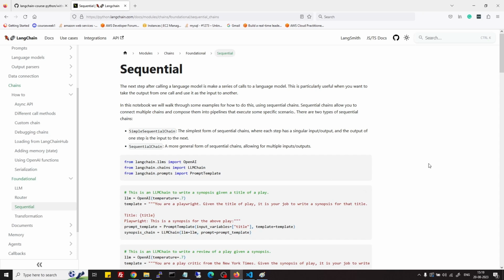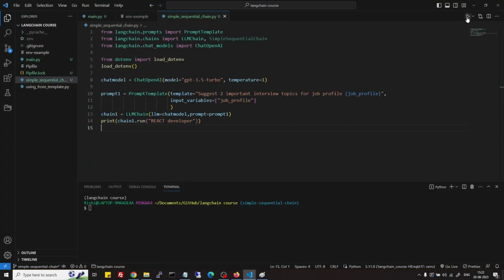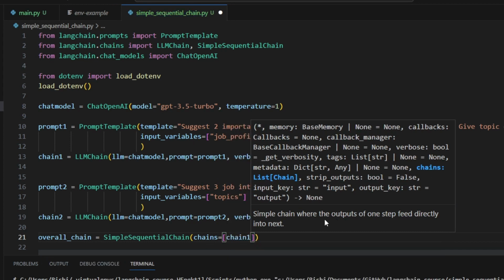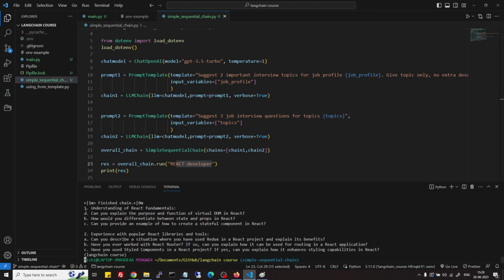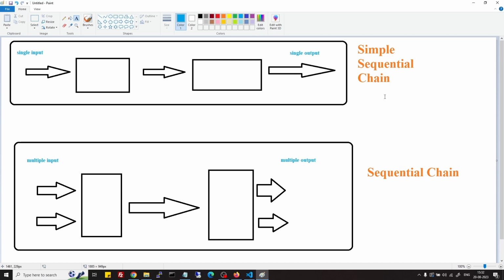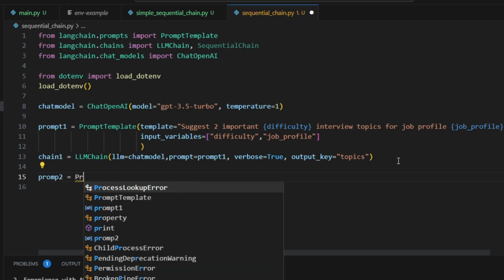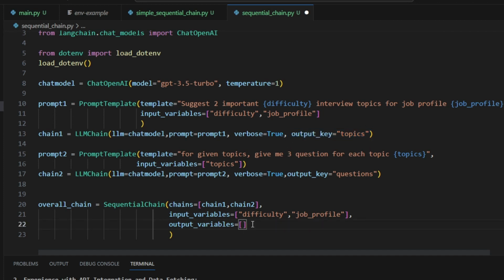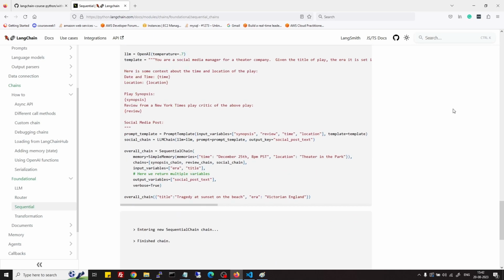SimpleSequential Chian and Sequential Chain in LangChain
00:00 Difference SimpleSequential Chain vs Sequential Chain
00:45 SimpleSequential Chain
14:04 Sequential Chain